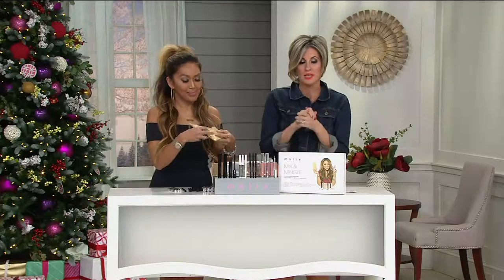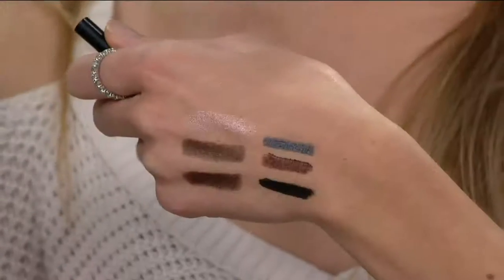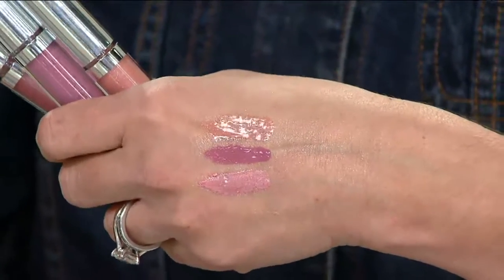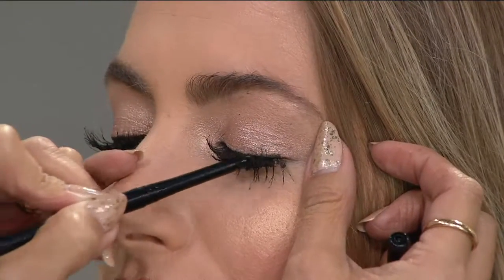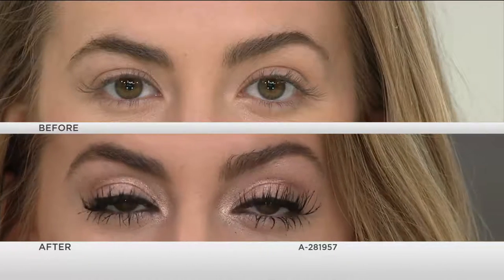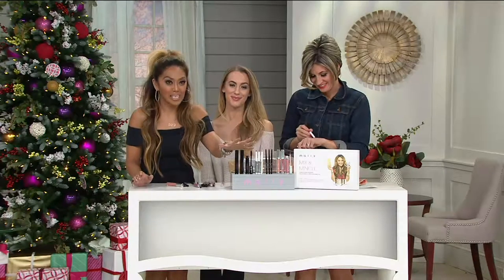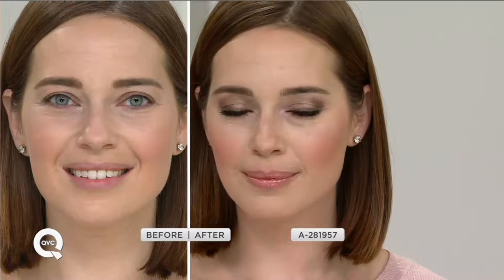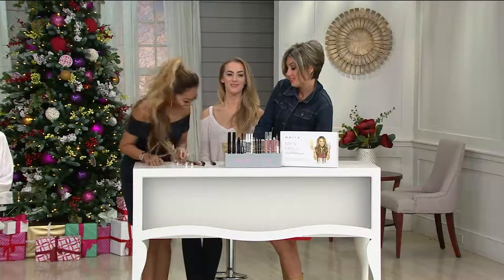Mally Mix & Mingle 12-piece Color Collection on QVC